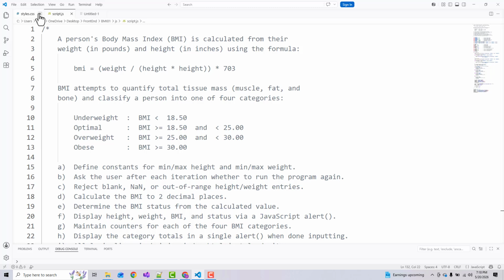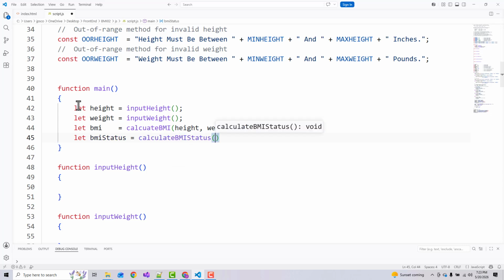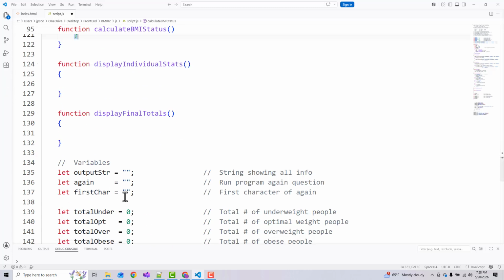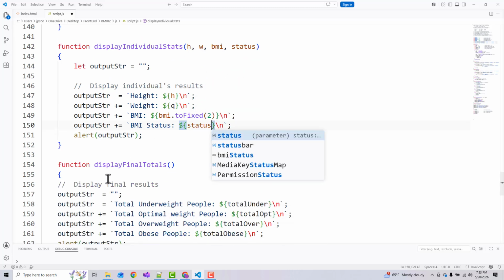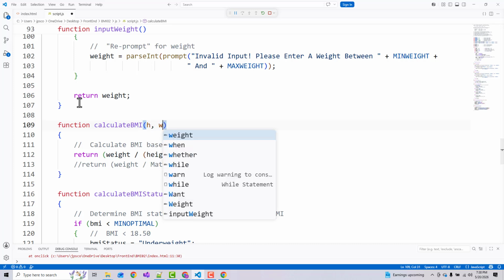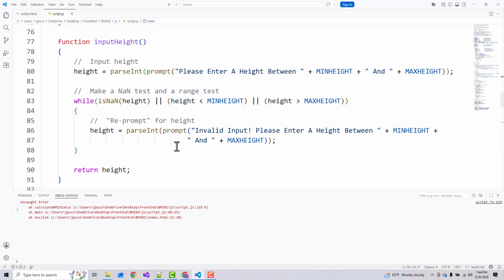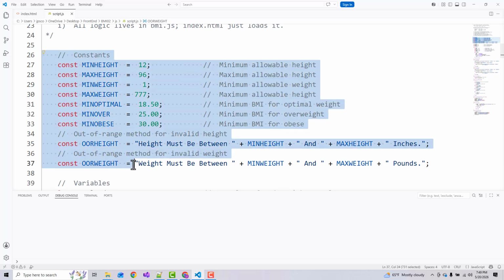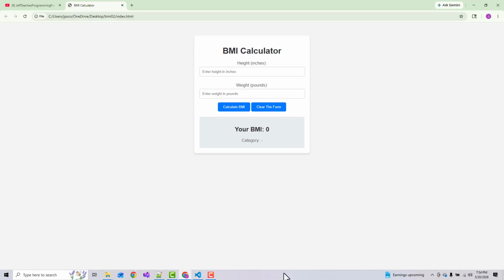FrontEndBMIv02-01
In this video, we rewrote the completed simple version01 of the body mass index (BMI) application as version02 to include functions, i.e. we modularized the program.

In the next video, we will create a more "complex" version03 of the body mass index (BMI) application.